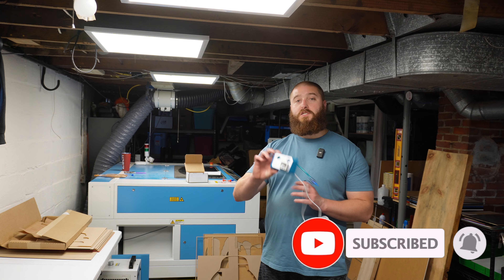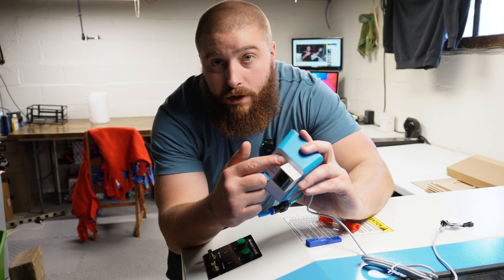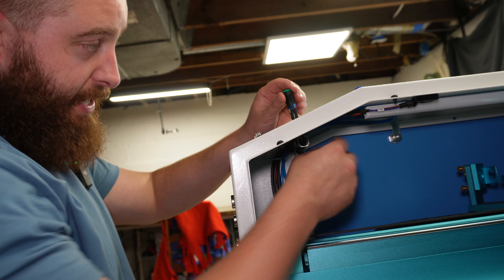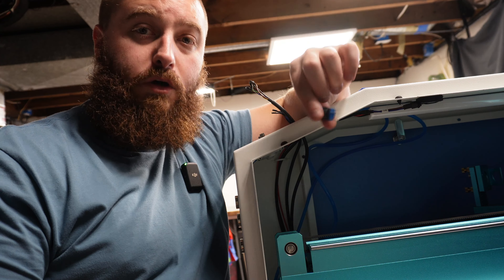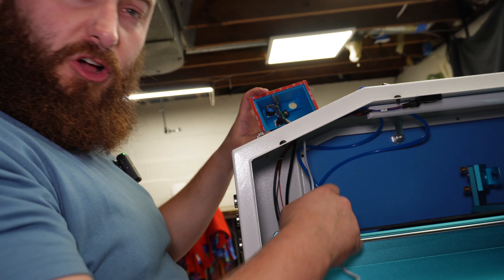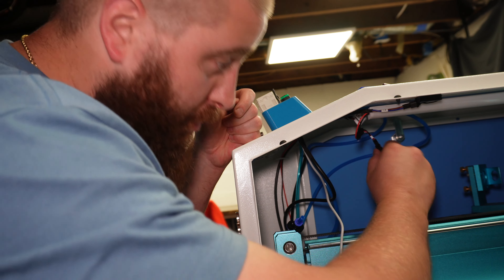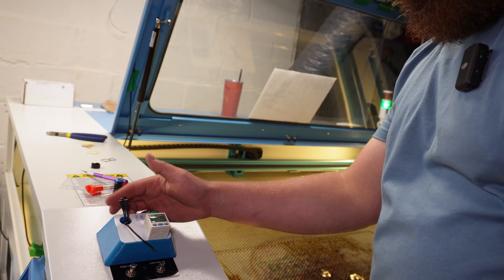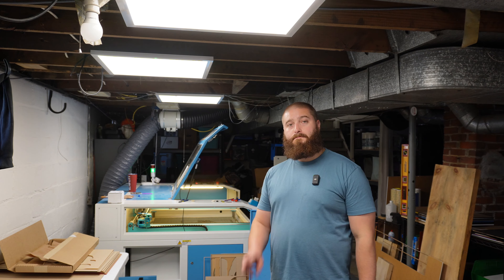Installing Digital Air Gauge On My Thunder Nova 51 / Extremely easy Install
3M 468MP Adhesive Transfer Tape

Baltic Birch Plywood, 3 mm 1/8 x 12 x 20 Inch Craft Wood